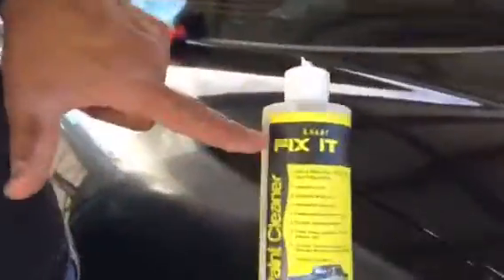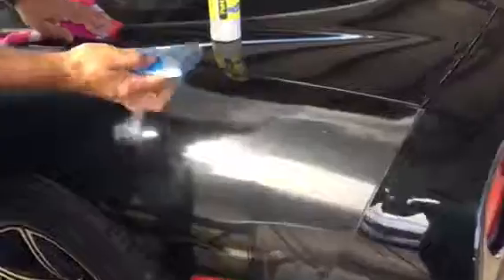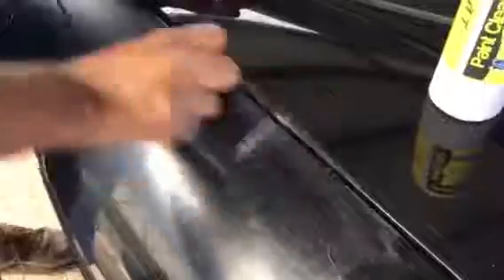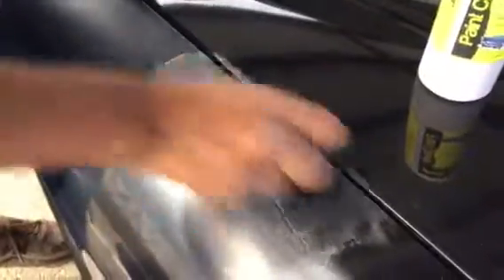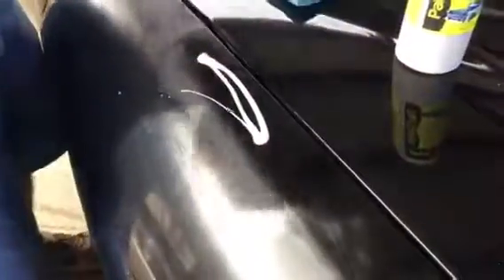LUKAT FIX IT Best Clear coat restorer polish!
Before you paint you car or truck Clean it! You’d be amazed what happens after you effectively clean and remove all the contamination permeated into your clear coats upper surface. Lukat fix it can be used to tackle some of the most oxidized hazy or even peeling clear coats or old oxidized base coats. Watch and learn save thousands from having to paint your car by simply cleaning your paint back to it’s best state.